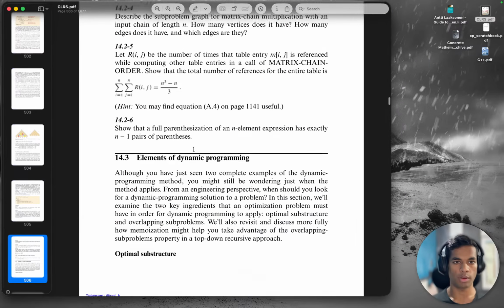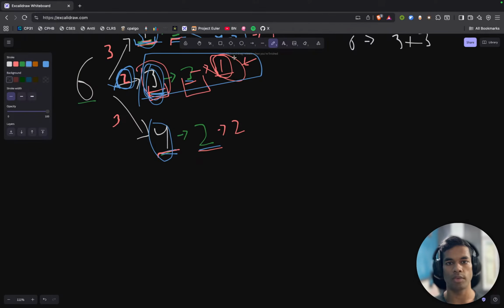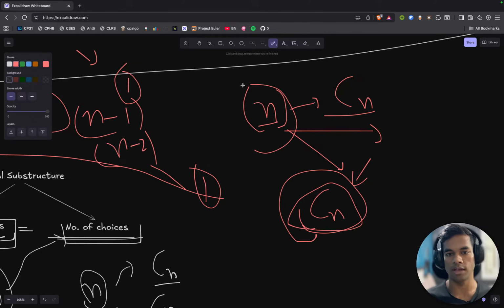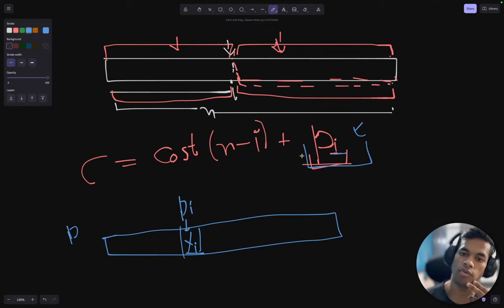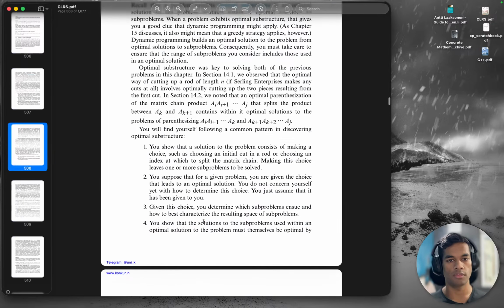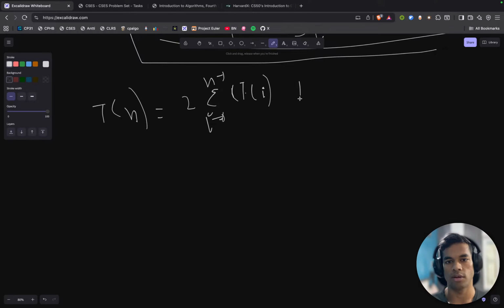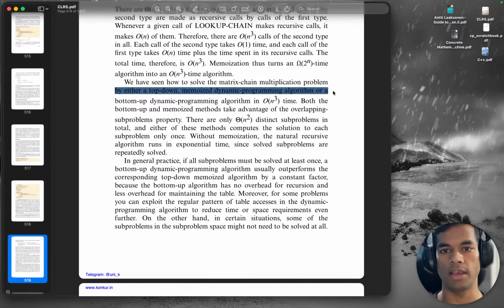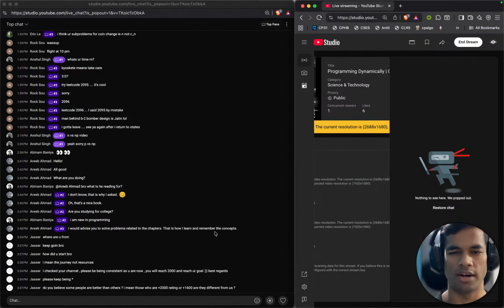Programming Dynamically | Competitive Programming Reaching 2000 Rating | Part-76 | STREAM #183